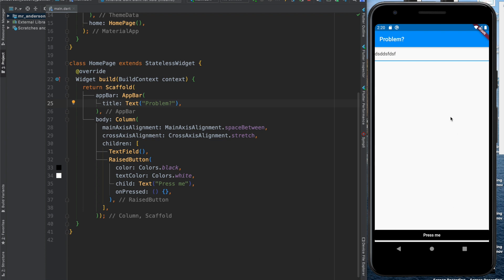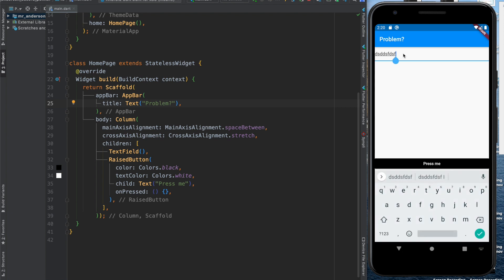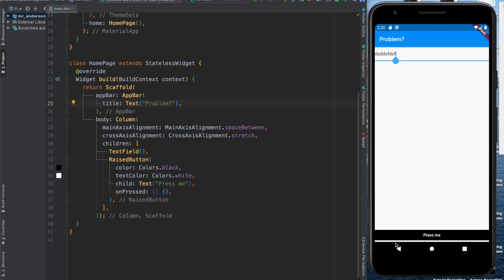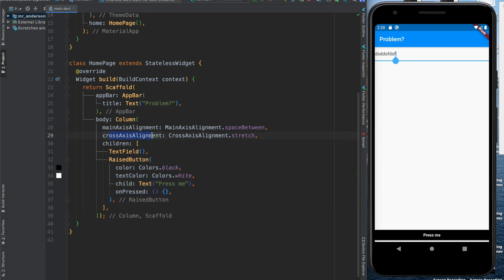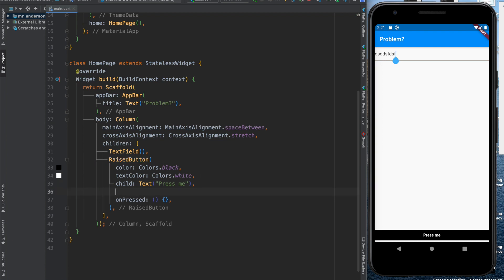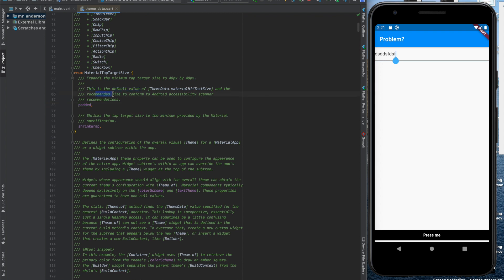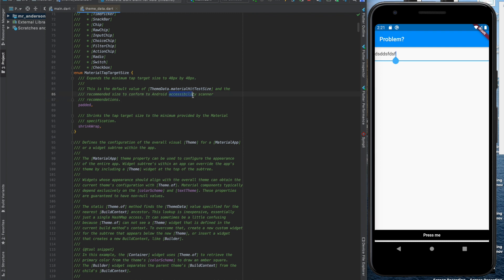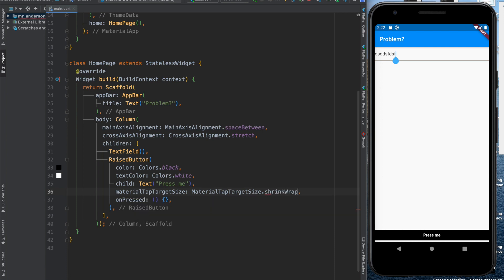Flutter TIL - MaterialTapTargetSize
How MaterialTapTargetSize could be the cause of your problems